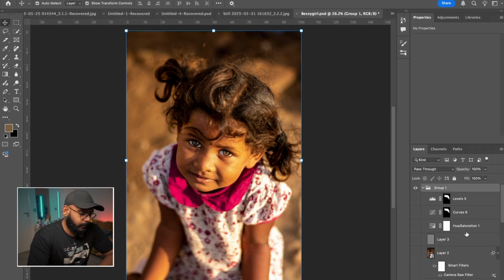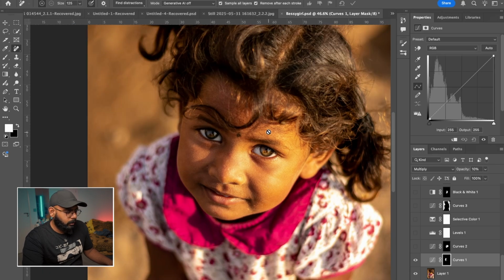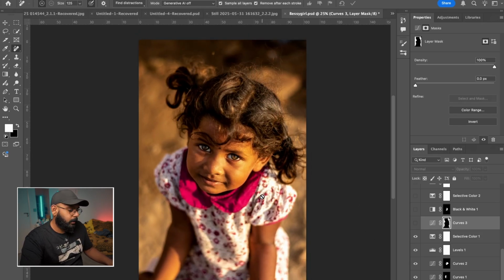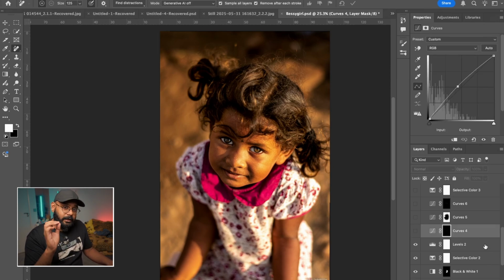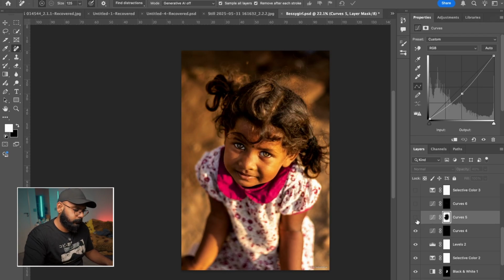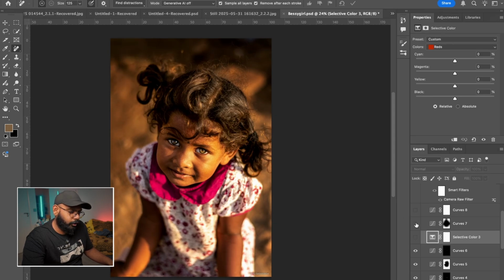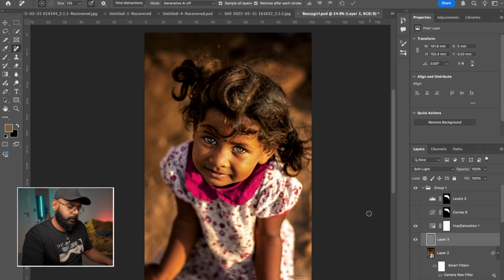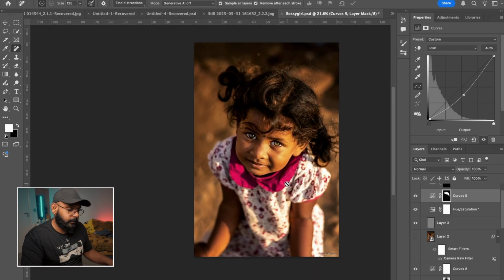Dodge & Burn with Archives | THE BASICS OF PHOTOSHOP EDITING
Take a look behind the scenes of my old PSD files and discover the power of Dodge & Burn! 🎨✨

In this video, I walk you through an image I retouched years ago using classic dodge and burn techniques to sculpt light and bring out the details in the portrait. You'll see a before-and-after comparison that highlights the subtle (and not-so-subtle) changes that take a photo from flat to polished.

🖌️ What you'll see:

Original untouched image vs final retouched version

Light shaping with dodge and burn layers

A glimpse into my old editing workflow